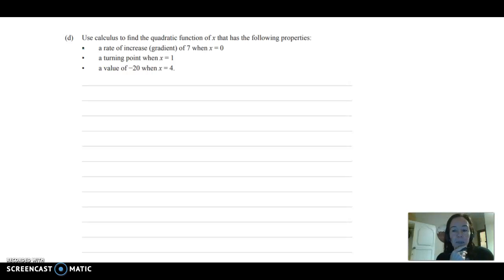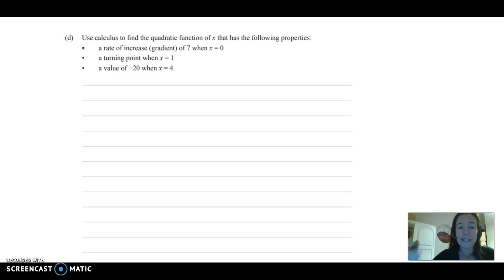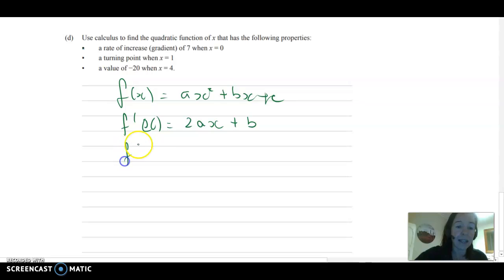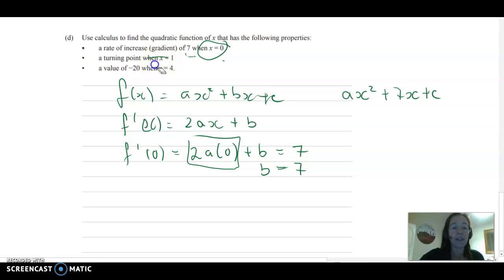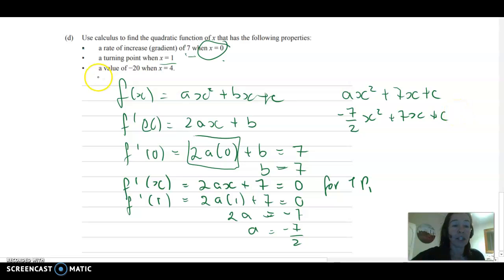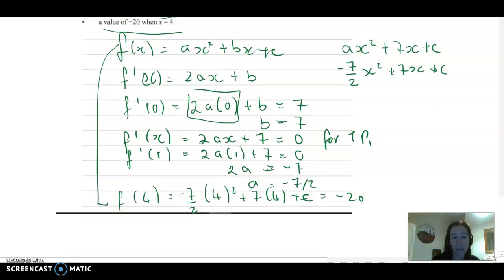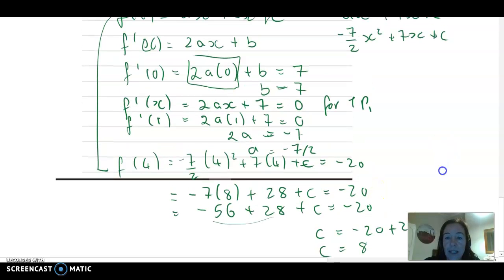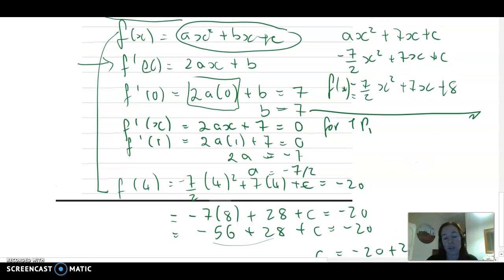level 2 Calculus 2019 Q1 d